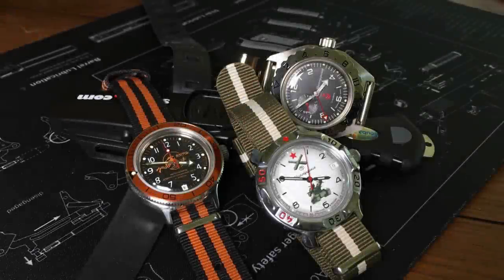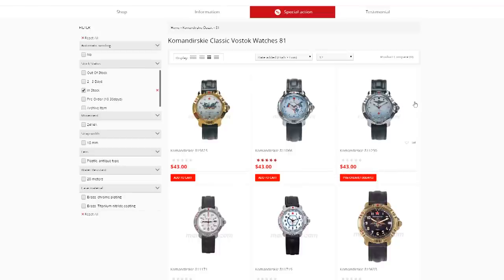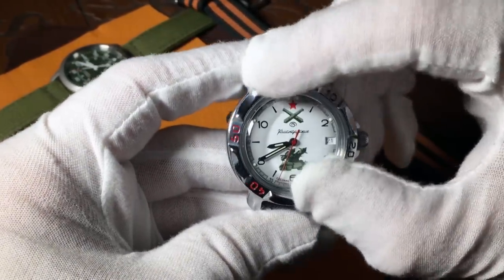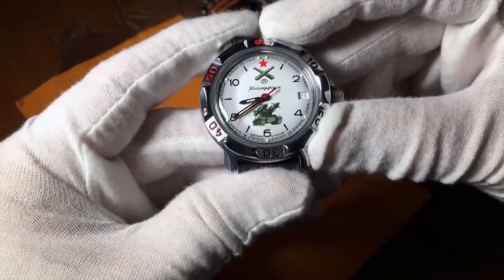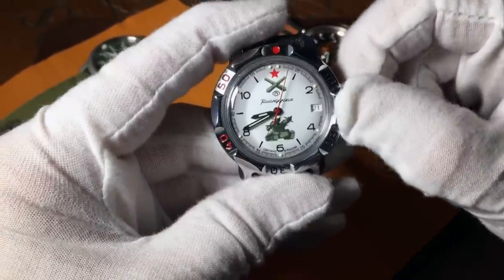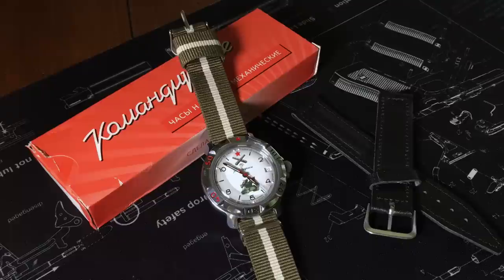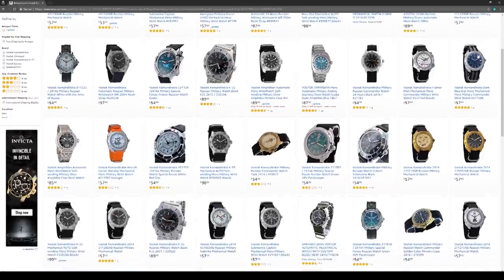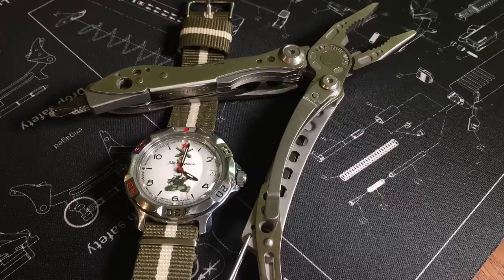The Amazingly Affordable, Mechanical, Vostok Komandirskie (811275 Review)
If you can't wait a month it's on Amazon
Barton Nato (on Amazon)

Today we are taking a look at the classic Komandirskie by Vostok.  Specifically Model 811275.  A $40 mechanical throwback to 1960's Soviet era engineering.  Complete with a tank, and some over sized missiles.